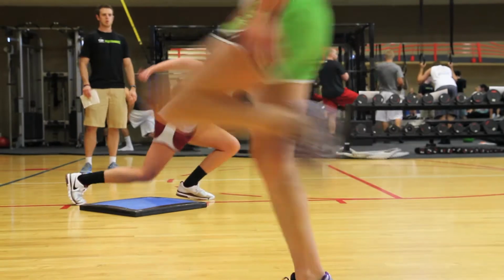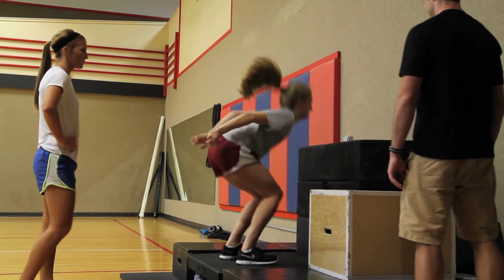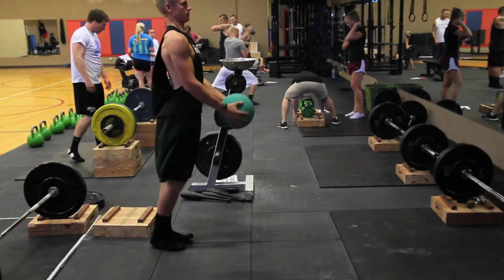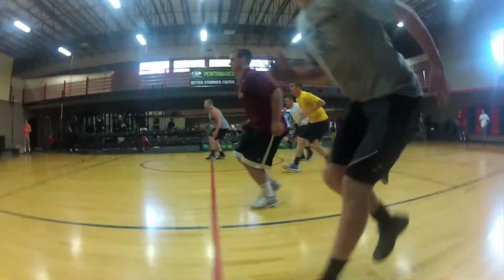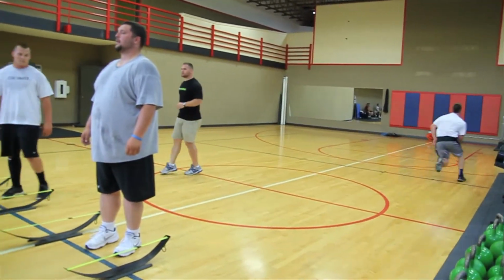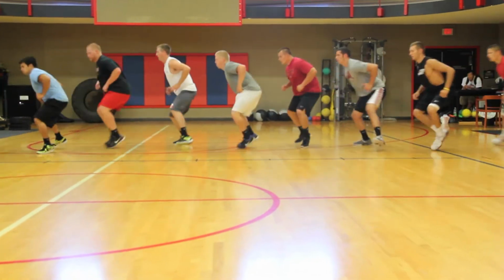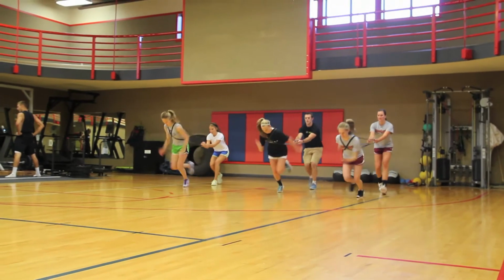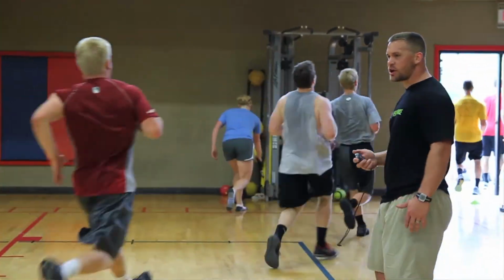Courthouse Performance Training